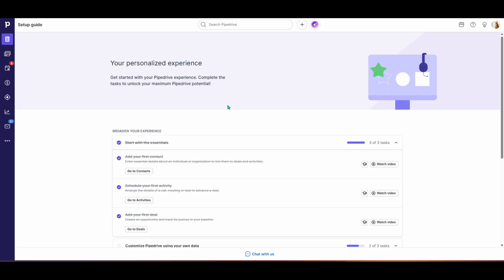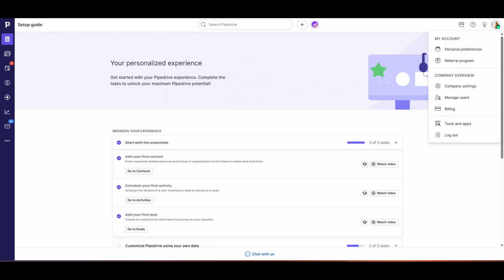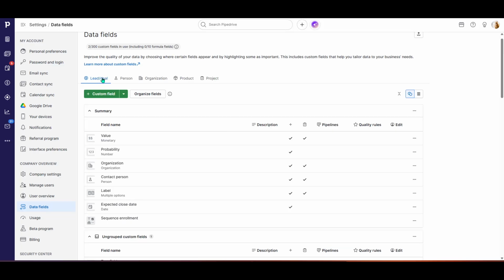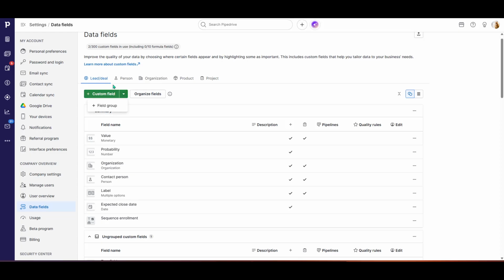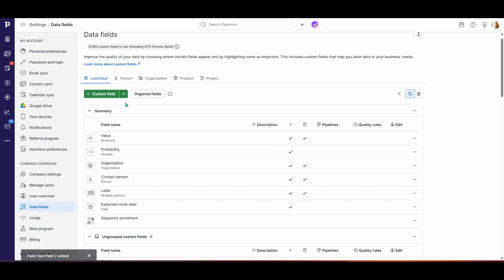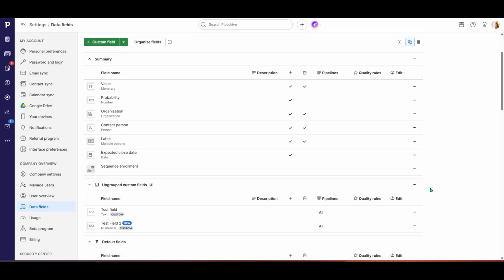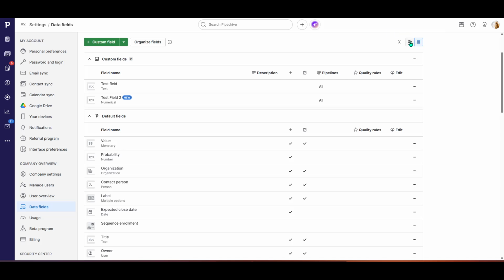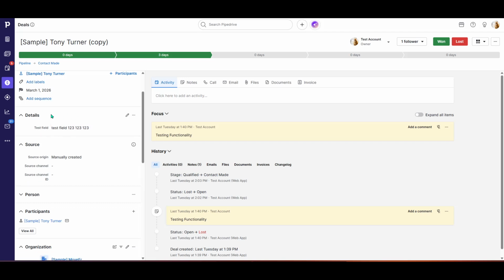How to Use Custom Fields on Deals in Pipedrive (2026 Step-by-Step Beginner Tutorial)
Learn how to use custom fields on deals in Pipedrive the right way! In this 2026 step-by-step beginner tutorial, I’ll show you how to create, manage, and use custom deal fields to organize important sales information and improve your pipeline tracking. Perfect for beginners, sales teams, and anyone customizing Pipedrive.

how to use custom fields on deals pipedrive, pipedrive custom deal fields tutorial 2026, manage custom fields pipedrive guide, pipedrive crm customization tutorial, pipedrive for beginners tutorial, crm productivity tools tutorial, sales pipeline management guide, pipedrive tips and tricks 2026, organize deal data pipedrive step by step, crm workflow optimization tutorial, pipedrive custom field setup guide, beginner pipedrive tutorial 2026